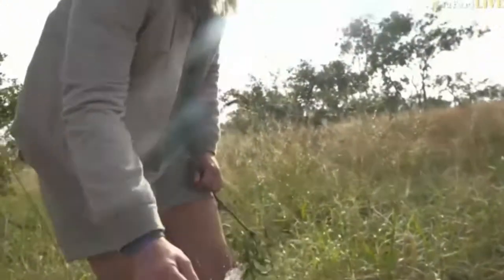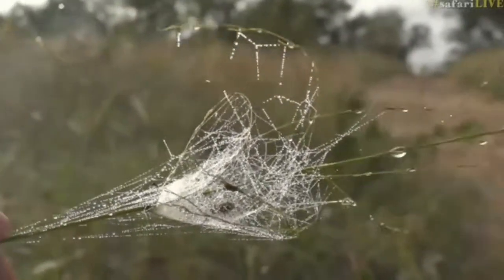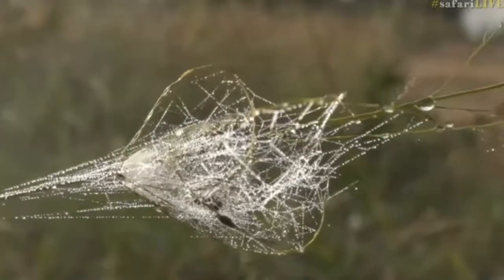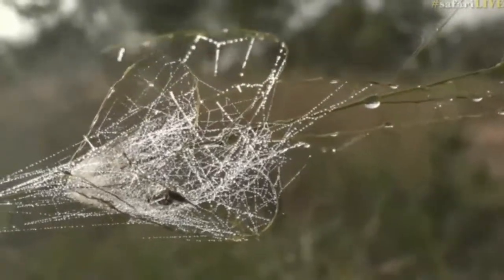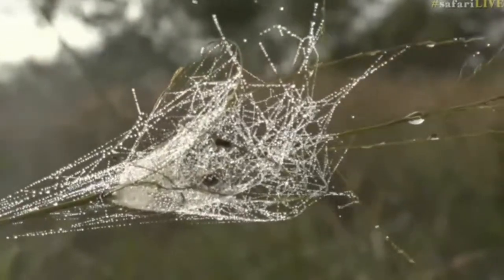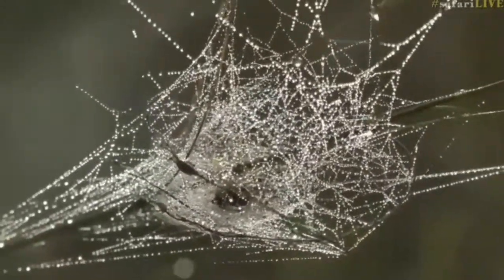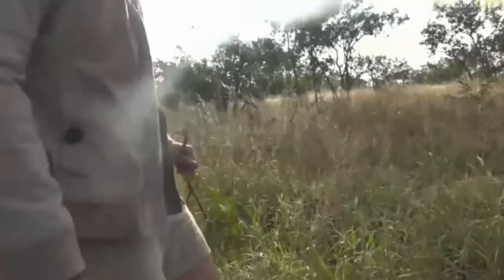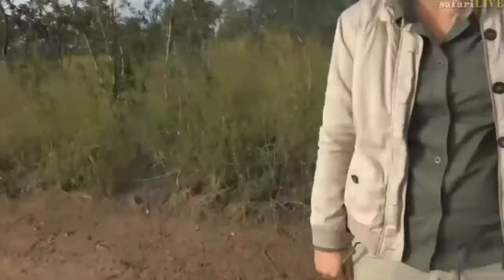May 03, 2017- Sunrise= Dew Drop Spider with Tayla on Bushwalk